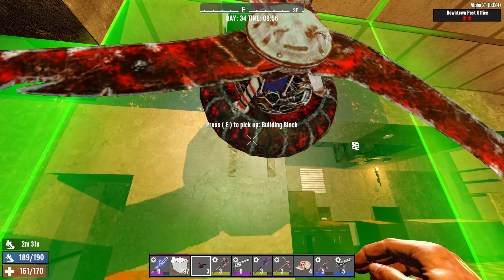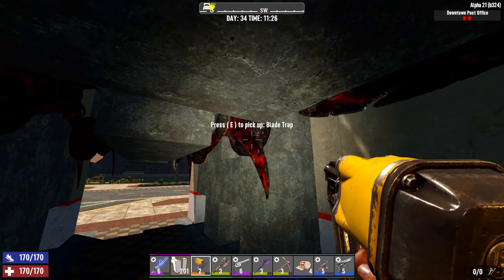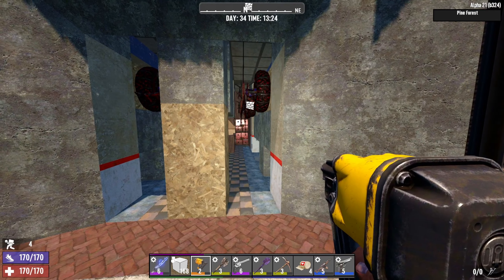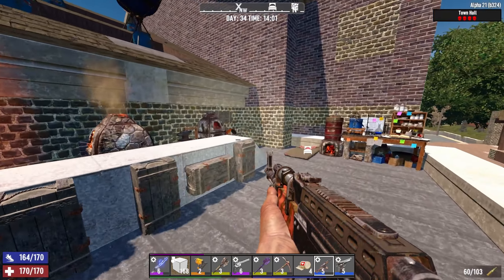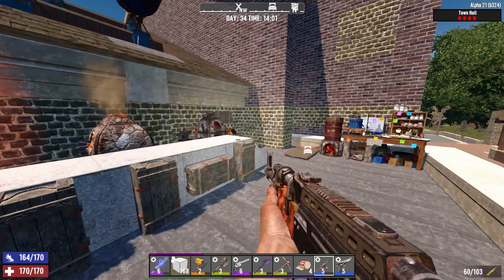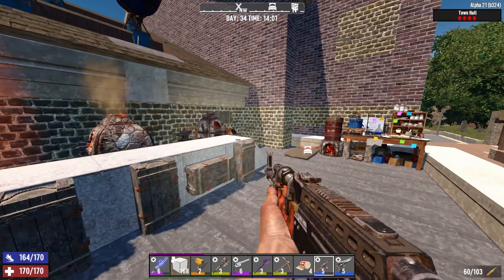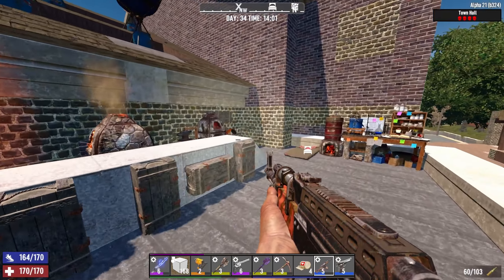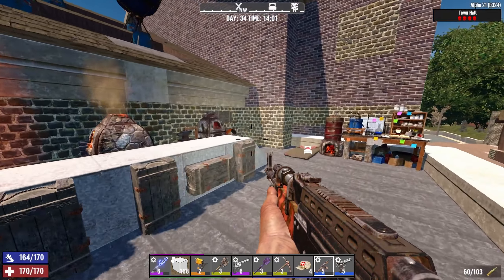What it Needs is More Roll up Doors — 7 Days to Die : alpha 21 - ep.89